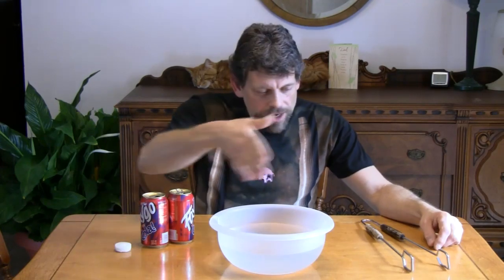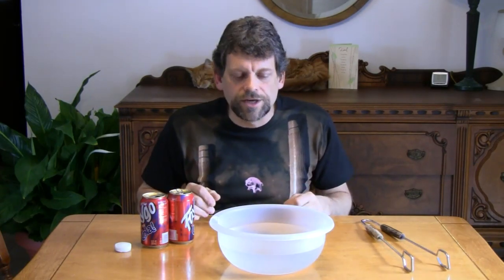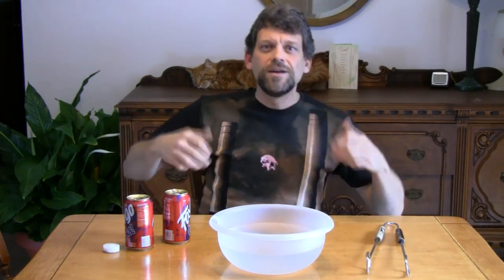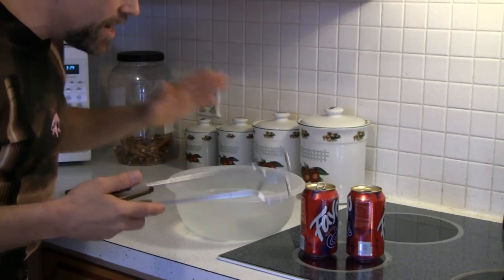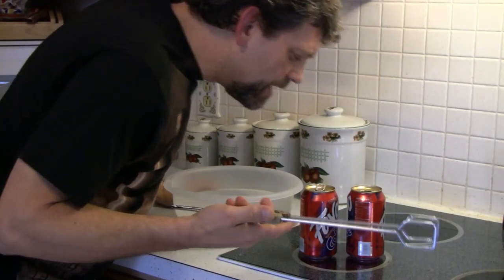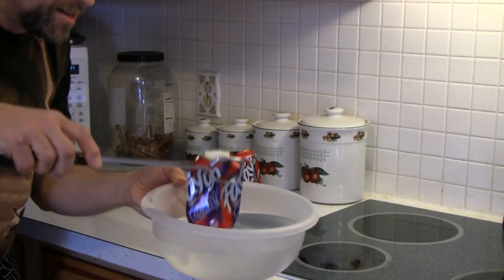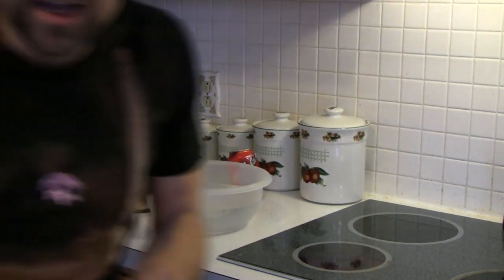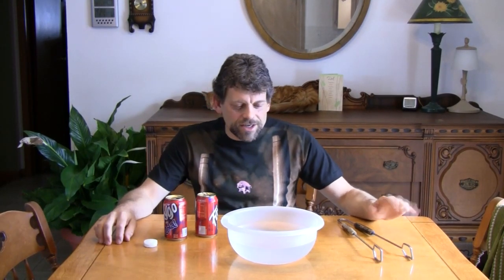"Do Try This at Home Season 4" - Episode 1 - "Someone Has a Crush on You"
An all new season of "Do Try This at Home"!  Mr. G is back in 2011 with all new experiments and even a new intro (it's shorter).  In the first episode, watch Mr. G use atmospheric pressure to crush aluminum like an invisible hand!  WOW, too cool!